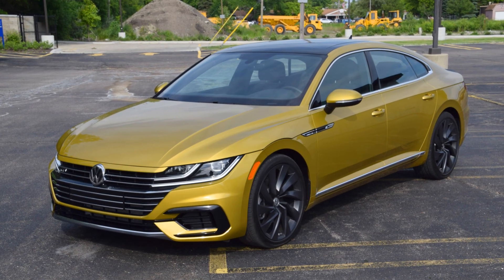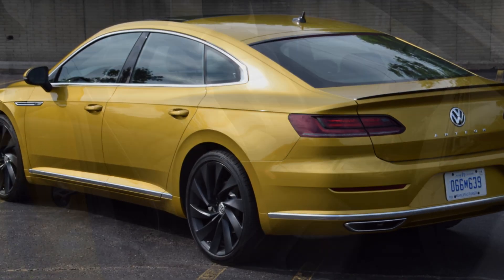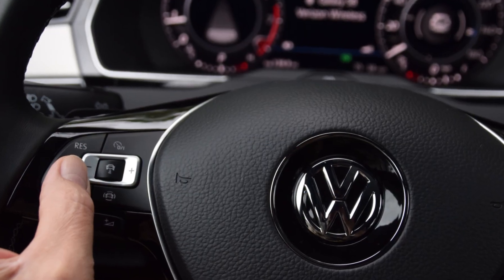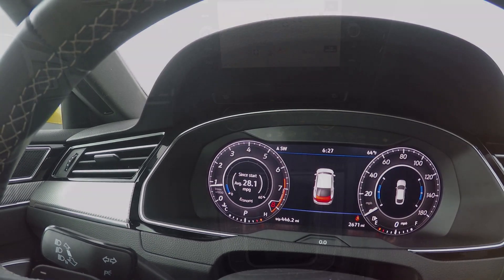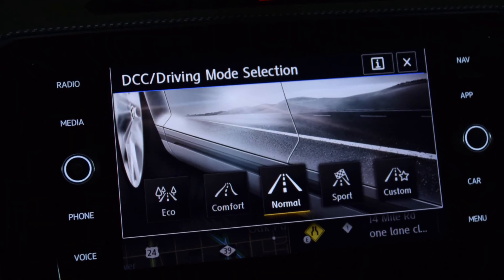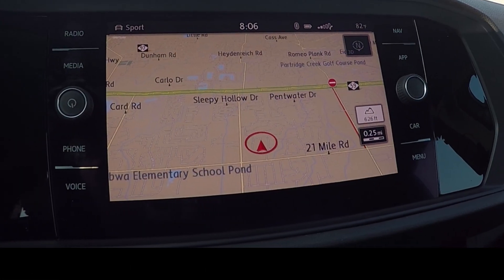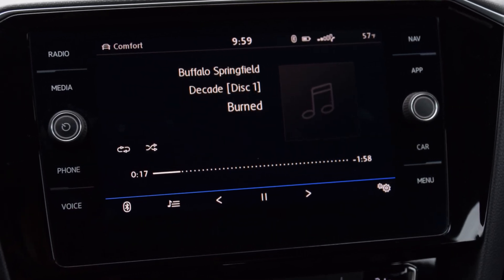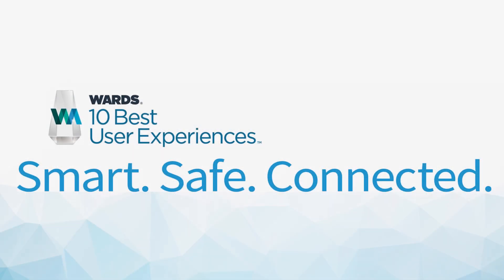2019 Wards 10 Best UX: Volkswagen Arteon